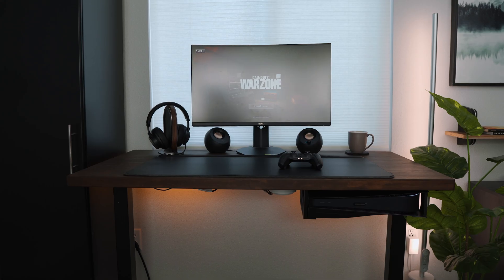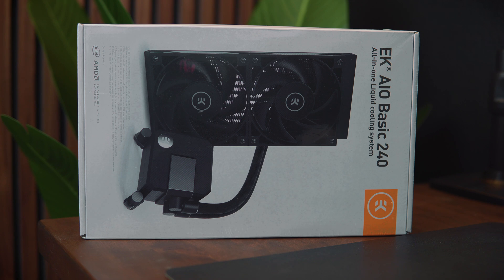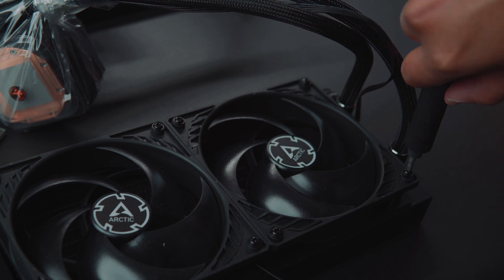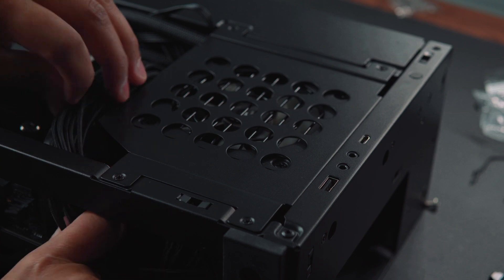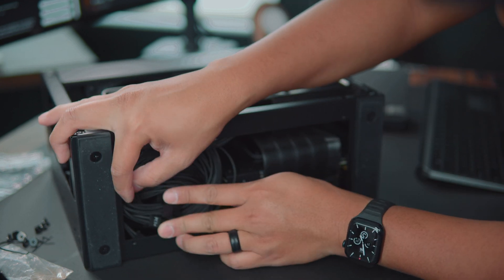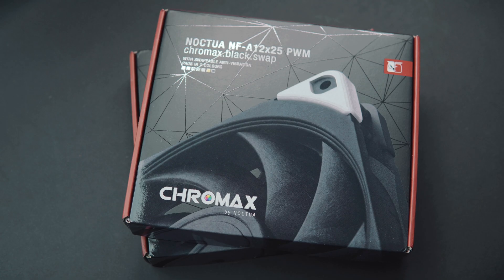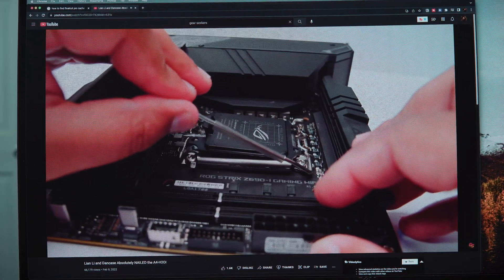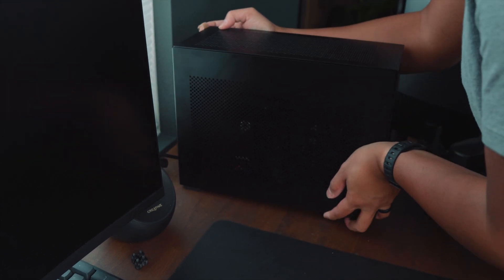I Built A PC With ZERO Experience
I did it! I finally built a gaming PC for the first time! I have always wanted to build my own PC, but the process is so intimidating. The want to build a PC grew when I picked up gaming again last year, but you pretty much had to pay a premium to get a graphics card. So when I secured a graphics card (3070ti FE), I knew it was time to build.

I'm thankful for @optimumtech , @MachinesMore  & @GearSeekers  videos. They helped me greatly!

Also, special thanks to @DailySetupTech  & @LevelUPGamingTech  for helping me with this build!

PC Parts:
ASUS B550-i
Ryzen 5 5600x
G.skill 2x16 3600mhz 16cl -
3070ti FE -
1TB Samsung 970 m.2
Corsair SF 750 Platinum
EK240 Basic
Noctua NF-A12x25
Arctic P12 PWM
Noctua NT-H2

Wire Cutter
Zip ties

TIMESTAMPS:
0:00 Intro
0:30 Planning
2:12 PC Build
6:37 Testing the PC
9:08 Tips for future builders
10:37 Final thoughts

⚡️Resources:
Ultimate Architecture Exam Study Log -